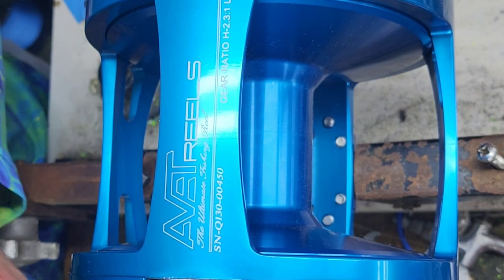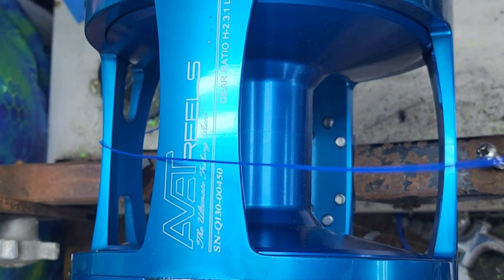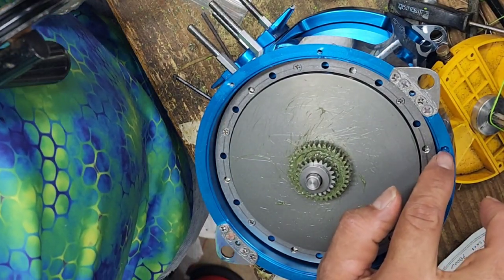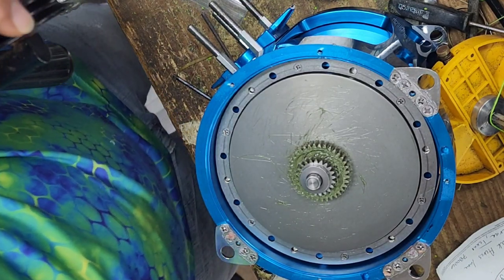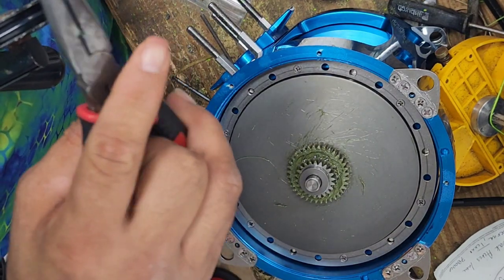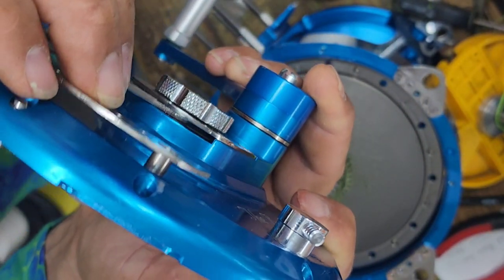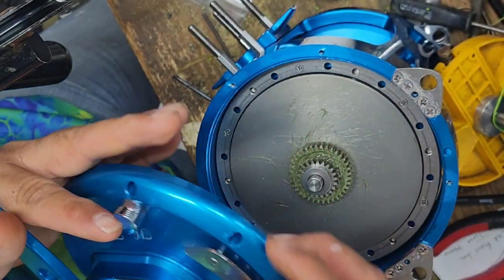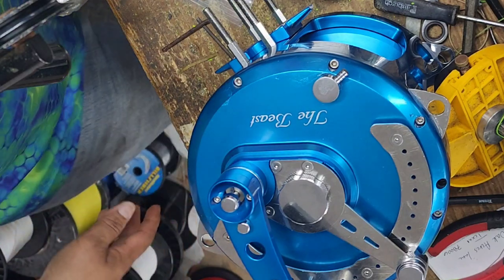How Did this Part Fall Out of this Brand New Reel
1902 S.P.I.D suite A
Corpus Christi, TX.78416

Were a fishing team that love to share our knowledge with everyone and also learn any knowledge we can.  Have tons of Landbased Shark fishing wins under our belts with the tackle we represent.  We don't take any chance or any easy way to make a good catch great hard work and knowledge and doing things the right